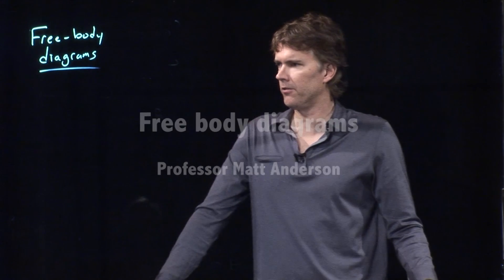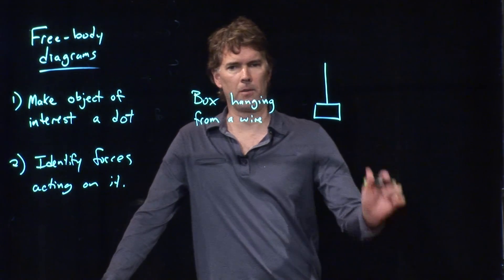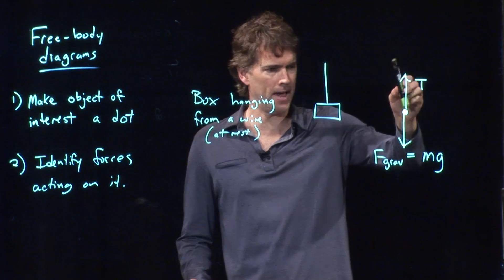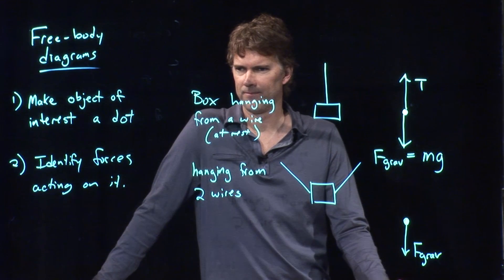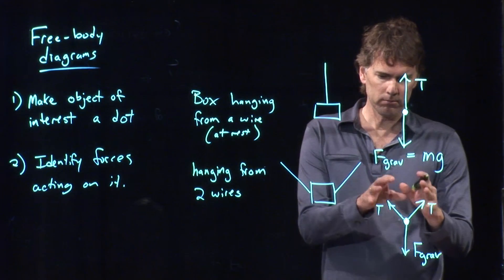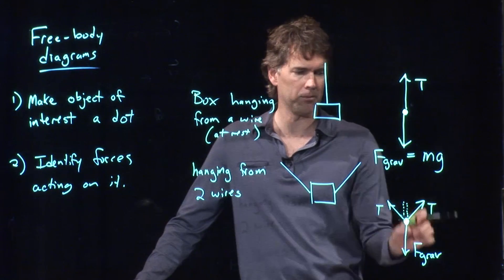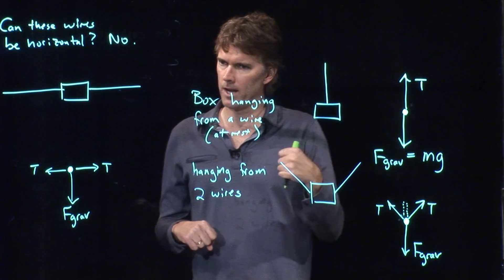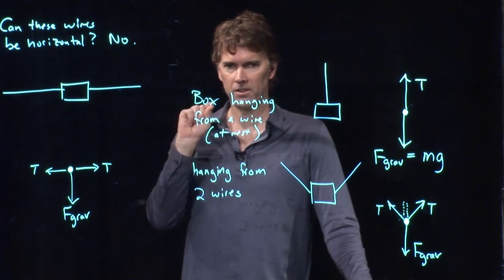Free body diagrams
When dealing with forces, you need to draw free body diagrams.  Here's how to do it.